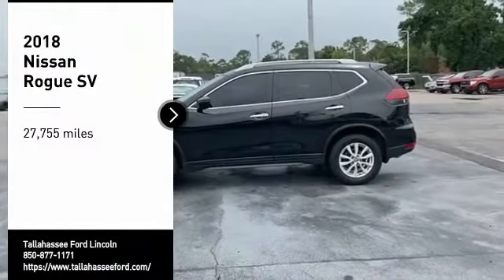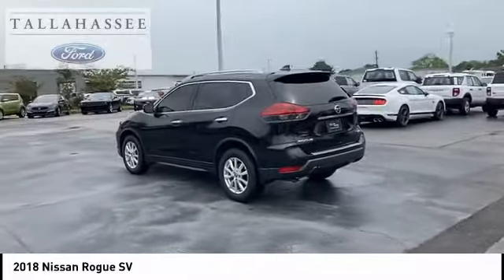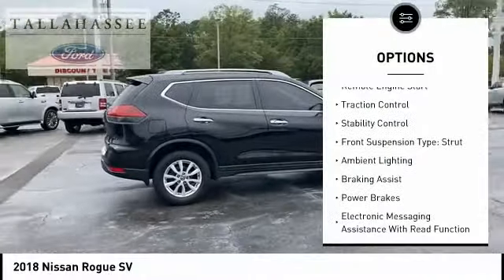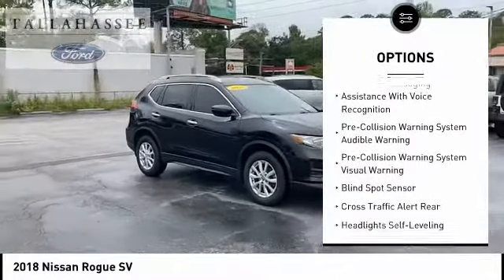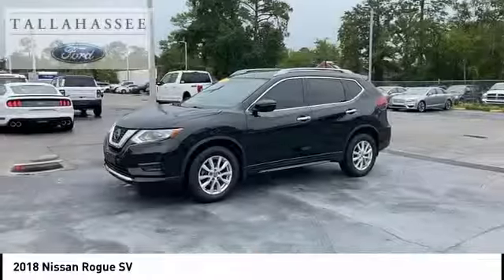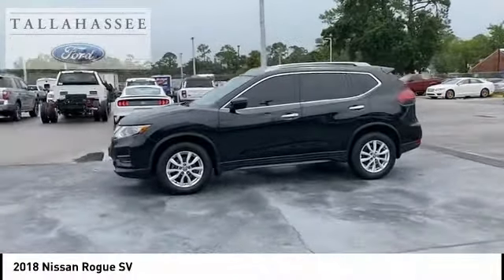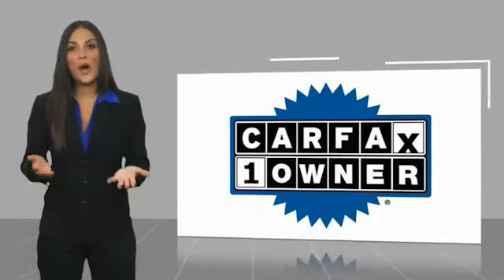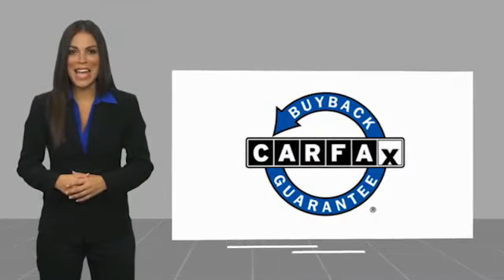2018 Nissan Rogue P768854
2018 Nissan Rogue SV

243 N. Magnolia Drive

USED BLUE CPO 2018 Nissan Rogue SV Edition in Striking Magnetic Black! 2.5 Liter I4 DOHC 16V CVT with Xtronic Transmission! One Owner Garage Kept! 90 DAY 4000 MILE COMPREHENSIVE WARRANTY!  Appointed Perfectly! AWD, 4-Wheel Disc Brakes, ABS brakes, Alloy wheels, Anti-whiplash front head restraints, Apple CarPlay/Android Auto, Automatic temperature control, Blind Spot Warning, Dual front impact airbags, Dual front side impact airbags, Electronic Stability Control, Fully automatic headlights, Heated front seats, Occupant sensing airbag, Overhead airbag, Panic alarm, Power door mirrors, Power driver seat, Power Liftgate, Power windows, Radio: AM/FM/CD/AUX, Security system, Speed control, Turn signal indicator mirrors Plus much MORE!   Complimentary 20-Year 200,000 Mile Warranty provided by Tallahassee Ford Lincoln. Covers the Engine, Transmission, Front and Rear Wheel Drives. Ask dealer for details.  Recent Arrival! Priced below KBB Fair Purchase Price!  Odometer is 18489 miles below market average! 25/32 City/Highway MPG  Awards:   * 2018 KBB.com 10 Best SUVs Under $25,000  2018 Nissan Rogue Magnetic Black SV 2.5L I4 DOHC 16V CVT with Xtronic